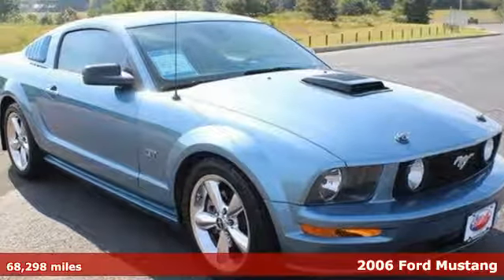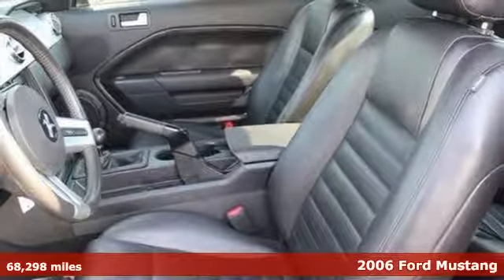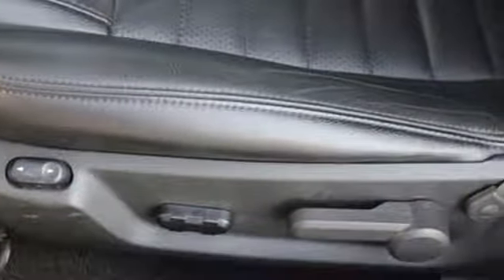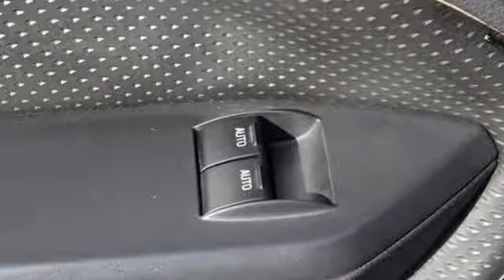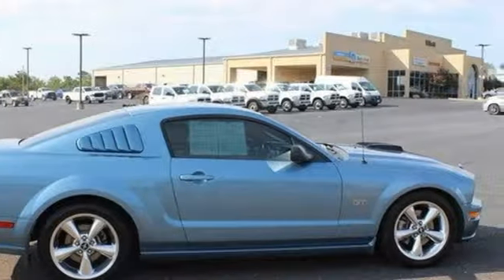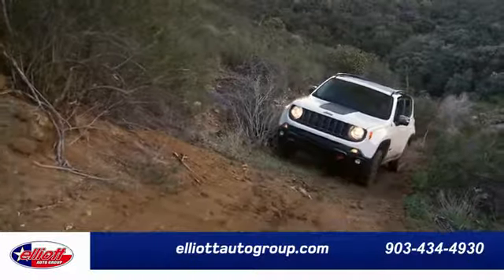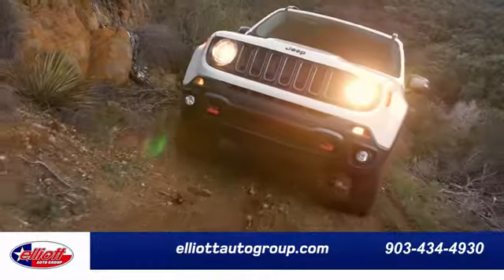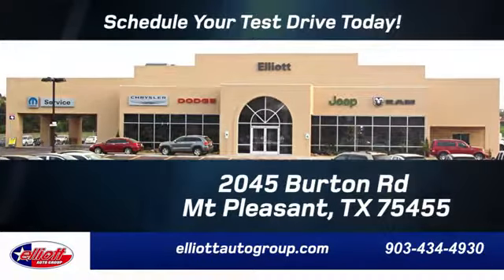Used 2006 Ford Mustang Mt Pleasant TX Sulphur Springs, TX FP2332A - SOLD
Year: 2006
Make: Ford
Model: Mustang
Trim: GT PREMIUM
Engine: 4.6L V8
Transmission: Manual 5-Speed
Color: Tungsten Gray Clearcoat Metallic
Interior: Dark Charcoal w/Aberdeen Embossed Leather Sport Bu
Mileage: 68298
Stock #: FP2332A
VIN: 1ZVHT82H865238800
Be the talk of the town when you roll down the streets in this attractive 2006 Ford Mustang GT Premium. This is the good-time car you've been aching for! It's nicely equipped with features such as 4.6L V8 Engine Dark Charcoal w/Aberdeen Embossed Leather Sport Bucket Seats Remote keyless entry and Shaker 500 AM/FM Stereo w/In-Dash CD/MP3.brbrOdometer is 19921 miles below market average!brbrbr AutocheckA® vehicle history report We also have a great selection of new vehicles available too Excellent financing and extended warranties available Call Email or just come on in to test drive today! We are conveniently located on I-30 just west of the Titus Regional Medical Center on the frontage road ELLIOTT AUTO GROUP~We don't do things the 'old' way we do them the RIGHT way!

Address:
2045 Burton Rd.